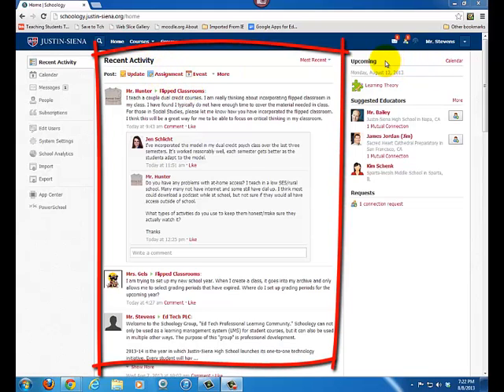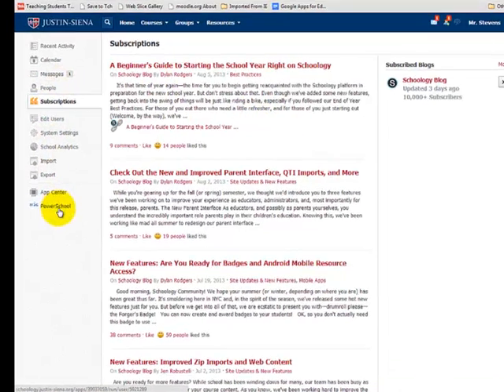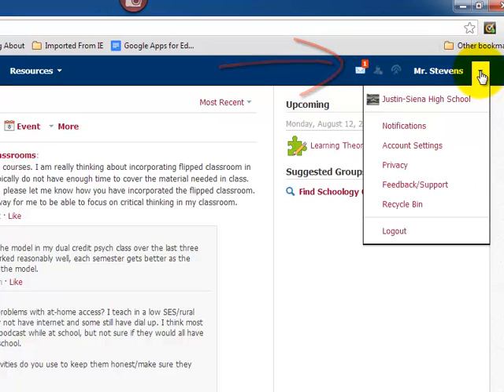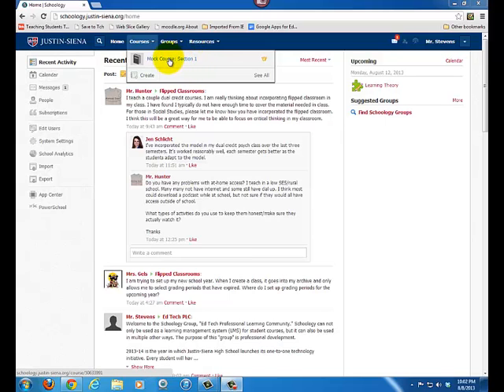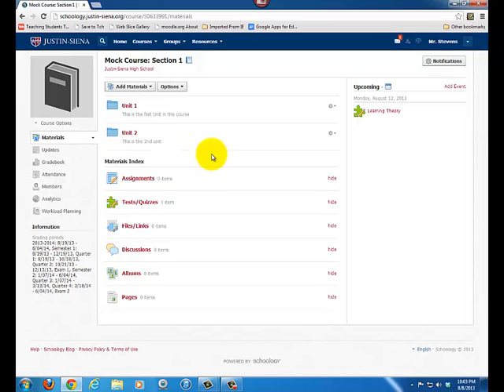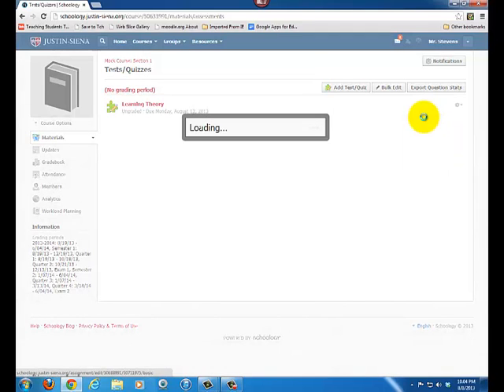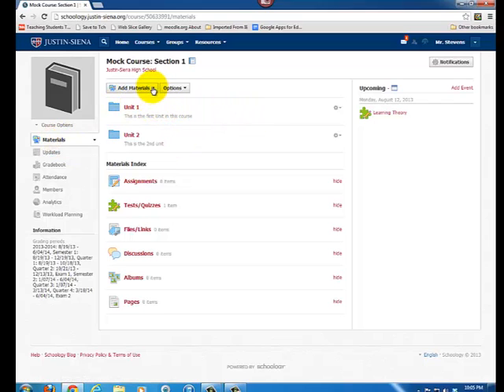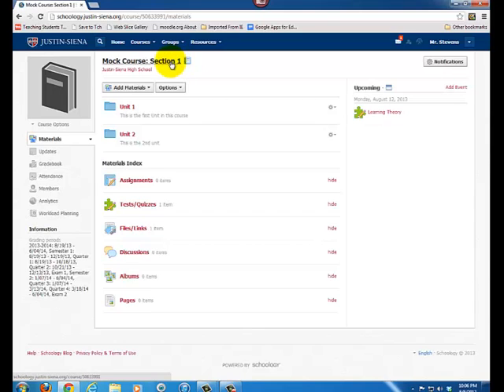Schoology Basics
Schoology is a learning management system (LMS) that works in concert with a student information system - in this case, PowerSchool. The two programs are synchronized. An LMS allow both teacher and student to maintain course resources, schedule assignments, communicate with students, plan with an online calendar, grade assignments, conduct discussions, and more. It is an extremely powerful tool.